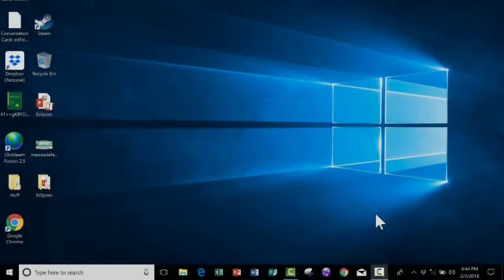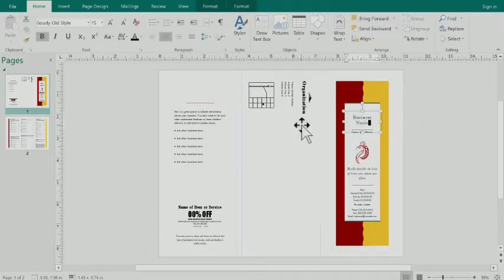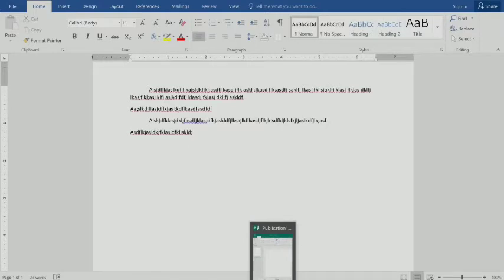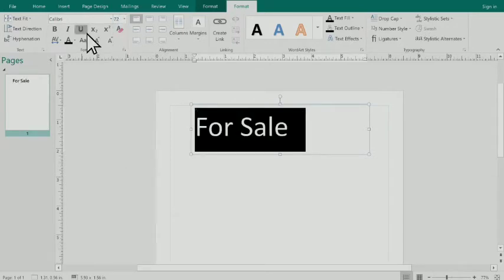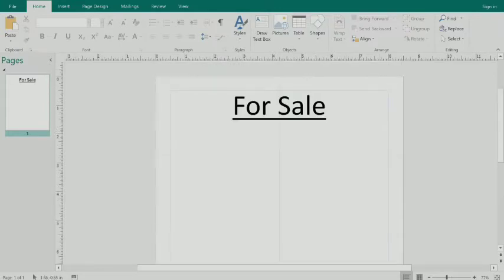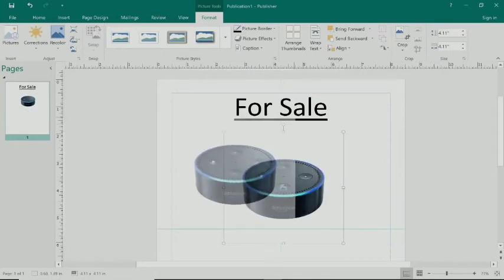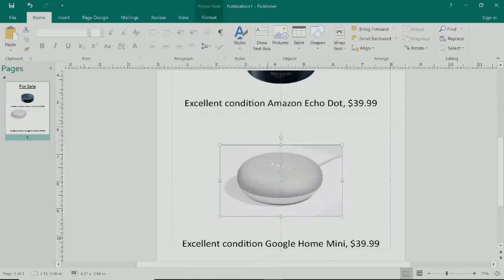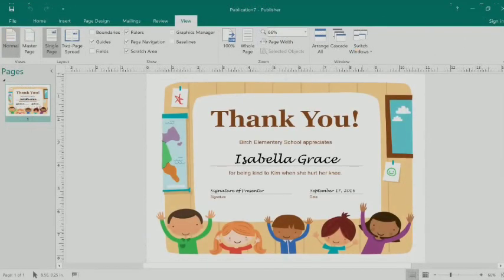How to Use MS Publisher 2016....Begginers Guide